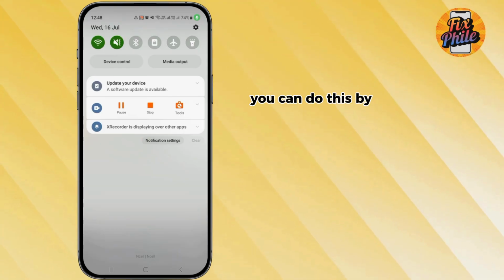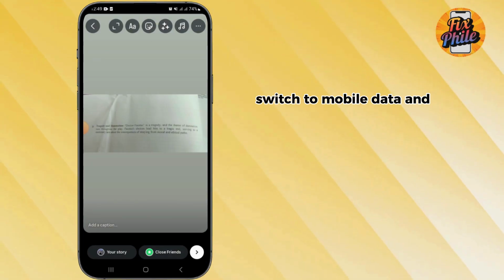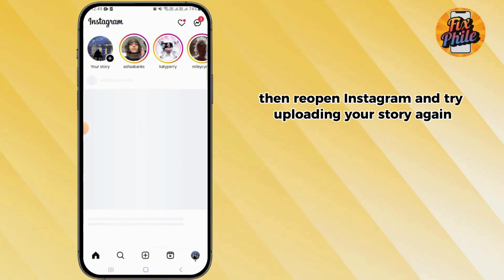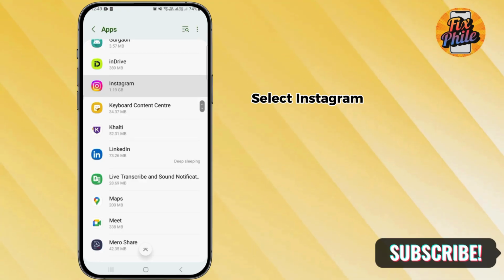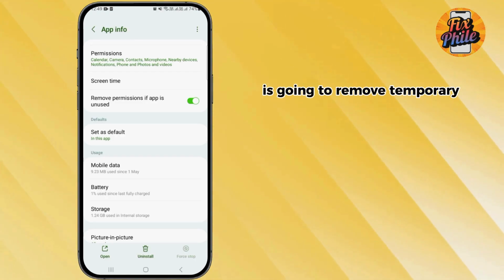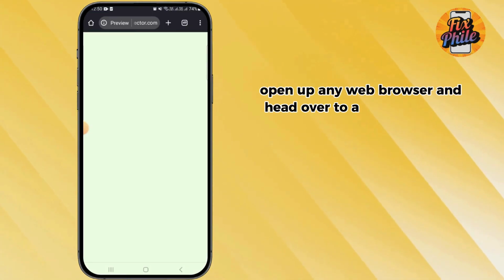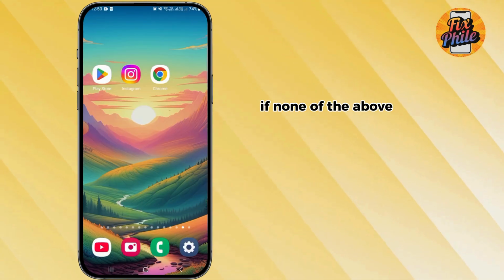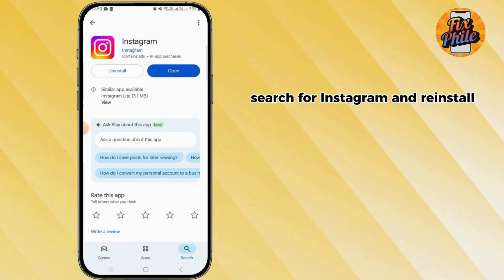Fix Instagram Stories Not Uploading – iPhone & Android Easy Fix (2025)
Frustrated with Instagram stories stuck on uploading or failing to post? This 2025 troubleshooting guide shows how to fix Instagram stories not uploading on iPhone and Android. Whether your story is stuck at “posting”, showing a retry icon, or disappears completely, we cover all proven solutions: clearing cache, updating Instagram, switching data/Wi-Fi, adjusting background app settings, and more. These fixes work for iOS 17, Android 14, and all new Instagram updates. Get your stories back online in seconds!